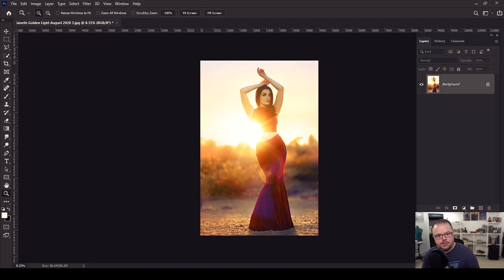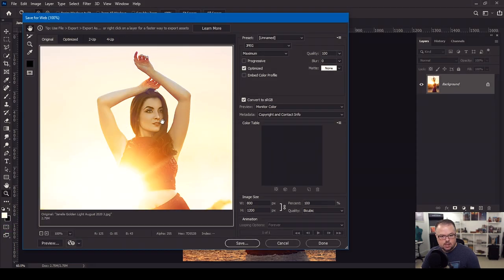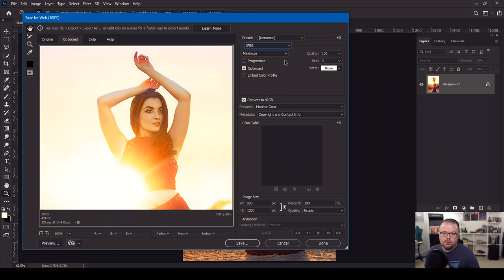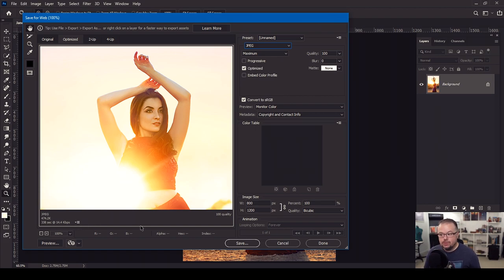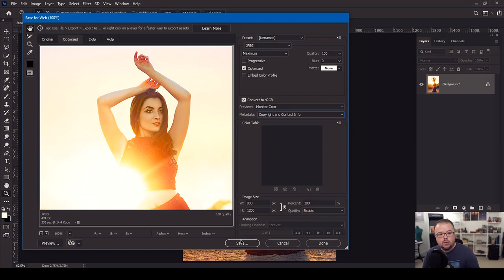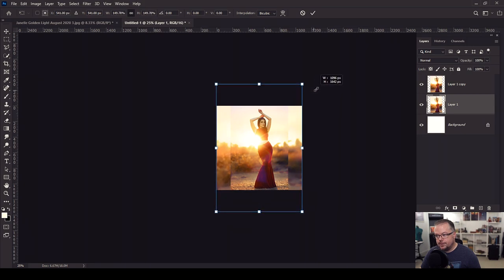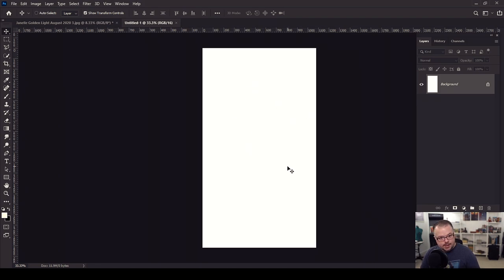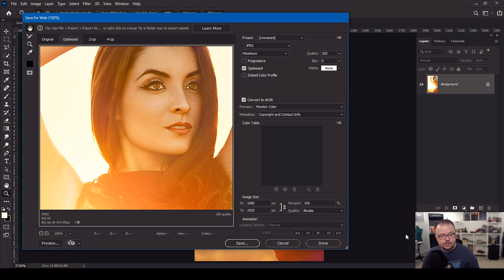How to save your images for Facebook and Instagram || Using Adobe Photoshop to resize your files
We'll learn the key factor in preparing your images to look their best on Facebook, Instagram and your Instagram Story and how to go about that process in Adobe Photoshop.  We'll also explore a special way of saving your files and best practices for those files, in Photoshop.

|| SEE MORE OF THE THINGS ||